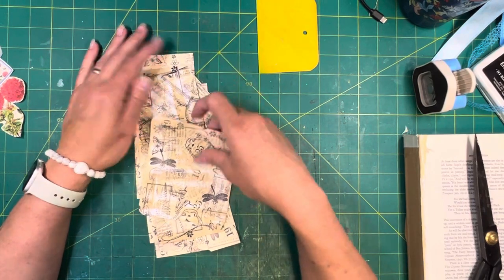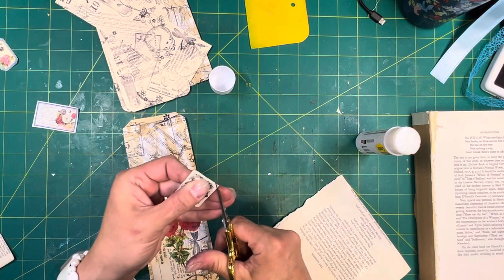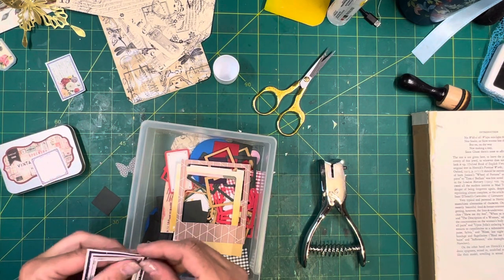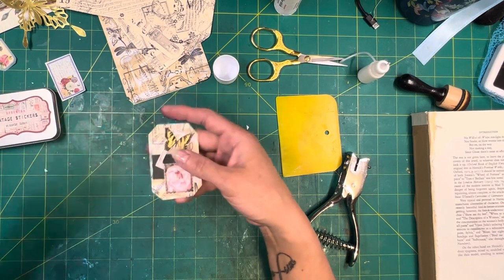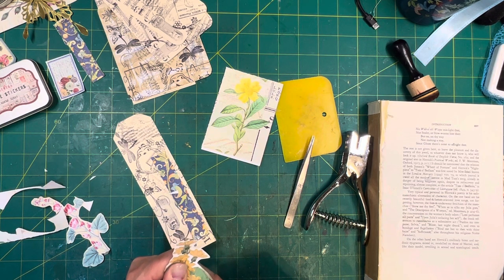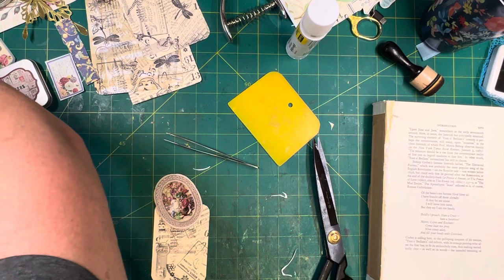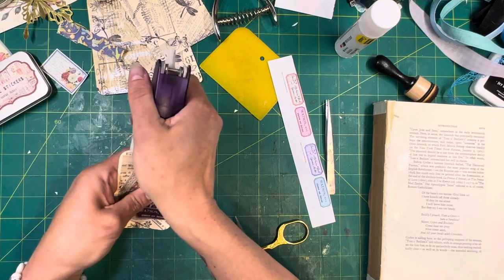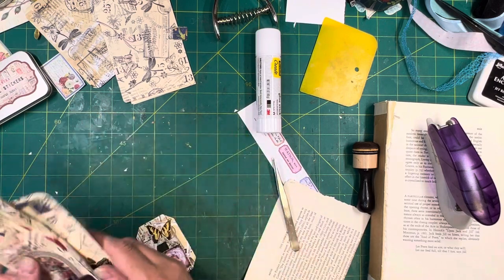Rubber stamp collage - inspired by @calicokate:kathycowell Ep2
Today we’re using the collage master boards we made on Tuesday to make wonderful tags and journal cards. This project was inspired by Kathy over @calicokate:kathycowell. This is a super fun use of all your rubber stamps and has a multitude of possibilities.

YouTube channels I use for inspiration:

 Rachel @ Roxy Creations
 Tracy @ Tracy Fox Creative
 Pam @ The Paper Outpost
 Amy @craftycat
 Wendy @wendysjournal adventure
 Donna @twistedpaperstudio
 Julie @cameliacraftdesigns
 Carol @carollaws
 Laura @craftandseewithlaurab

Etsy shops I use:
 Roxy Creations
 Amy
 Medieval Mirage
 Tracie Fox

If you see something you like, I’d love to hear from you. I

!!TO ALL MY SUBSCRIBERS, THANK YOU SO VERY MUCH FOR ALL OF YOUR SUPPORT!!